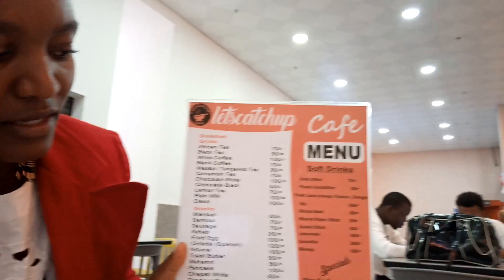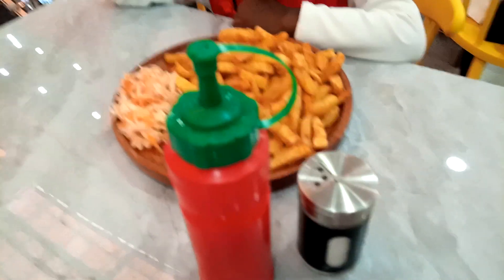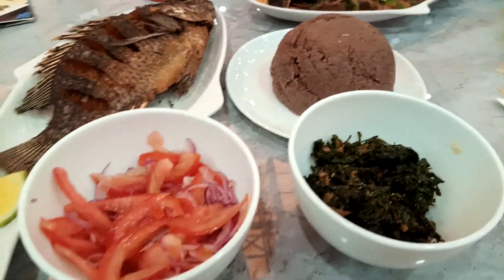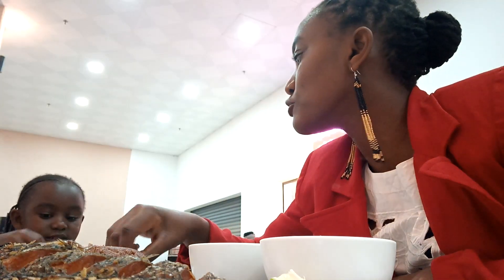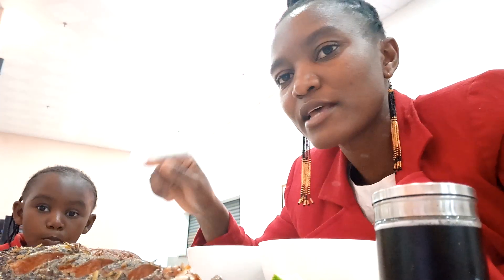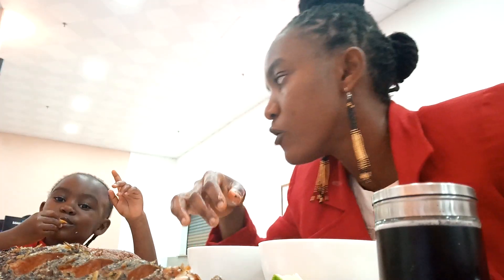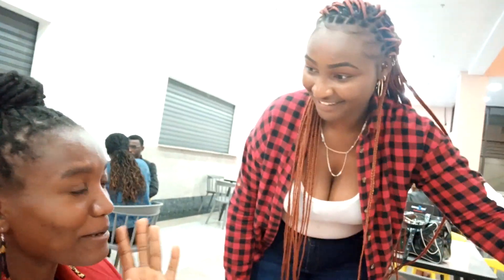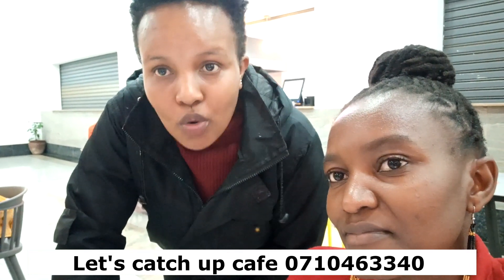COME WITH US TO SAMAKI KUU THE BEST FISH RESTUARANT IN NAIROBI, KENYA: CELEBRATING 3k SUBSCRIBERS